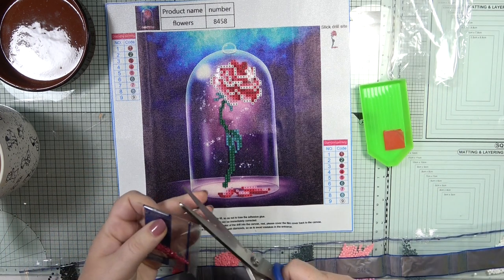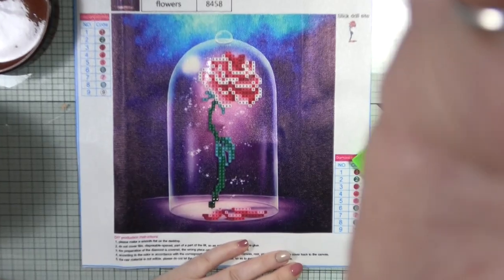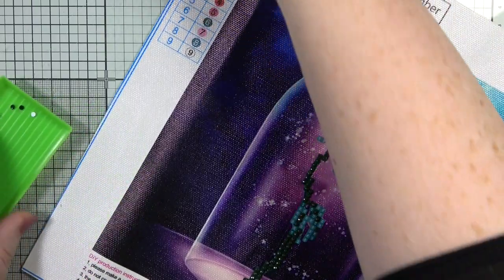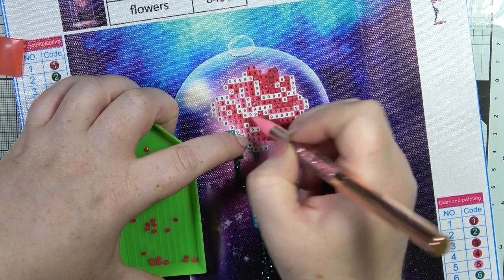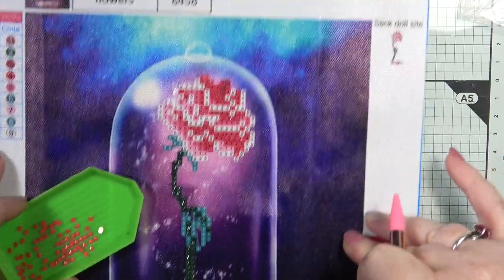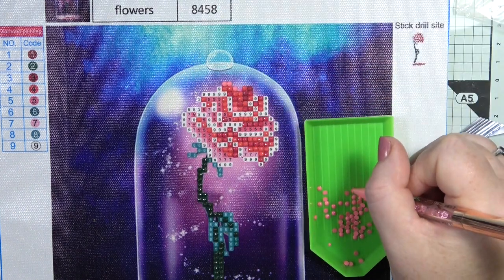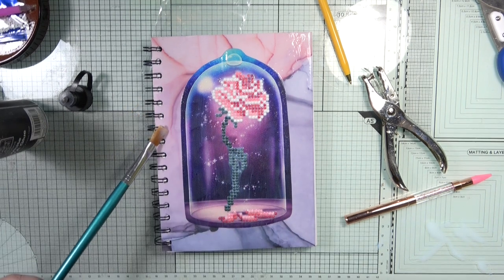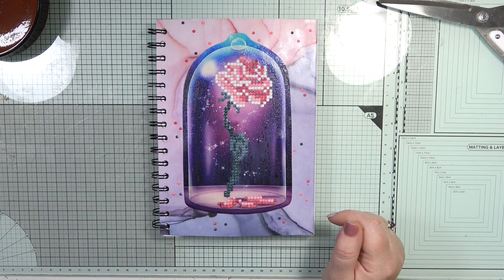Creating a book cover from a diamond art painting from newdaycrafts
feastive Treasures available to purchase from